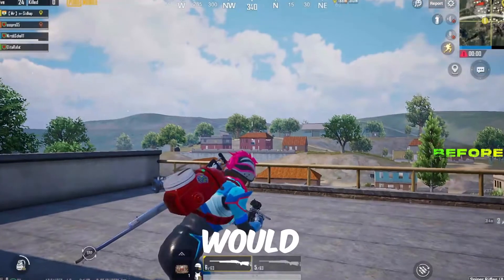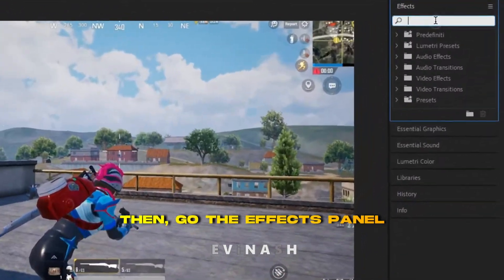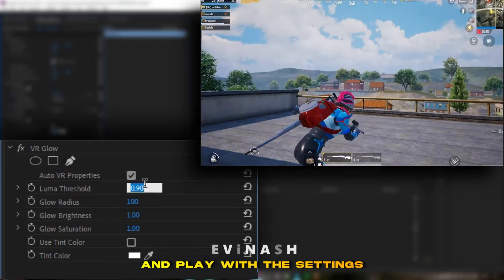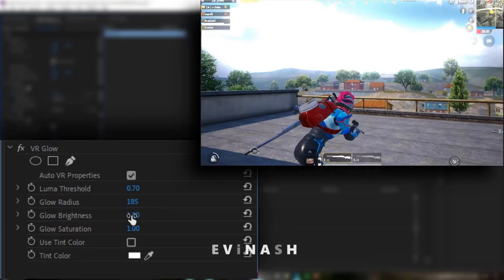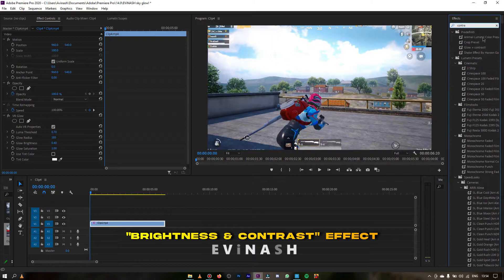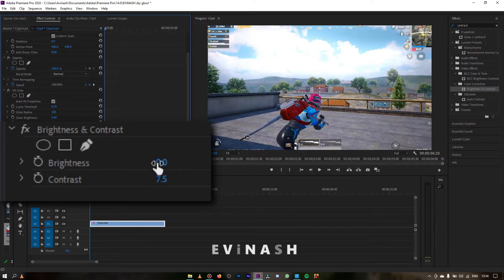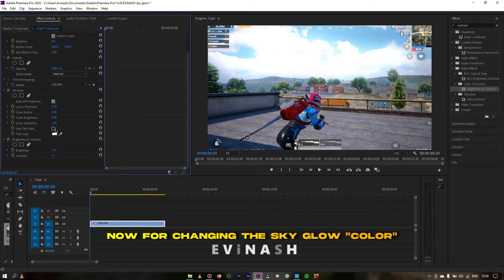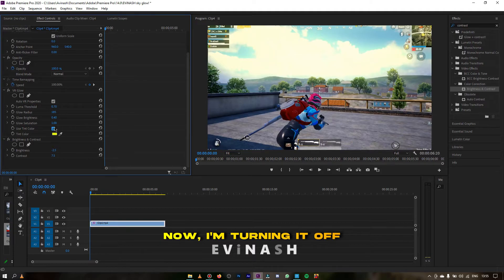how to add SKY GLOW effect for PUBG - Premiere Pro without plugins | EViNASH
do simple and easy sky glow effect in pubg videos in pc in premiere pro.